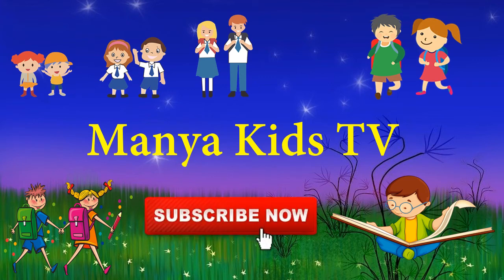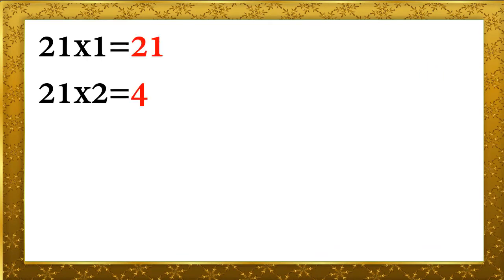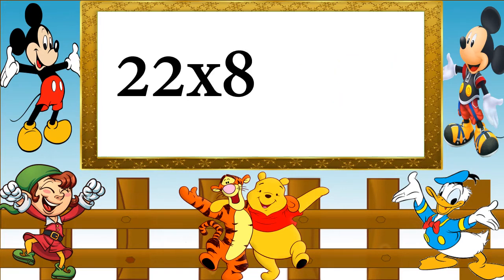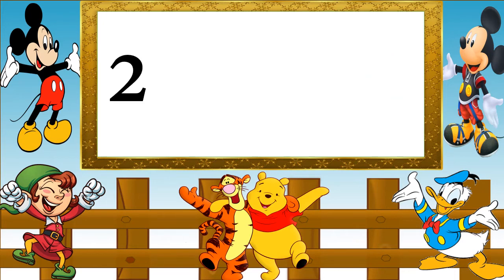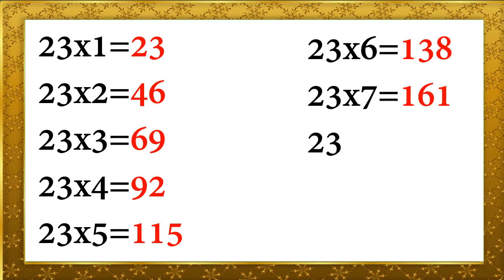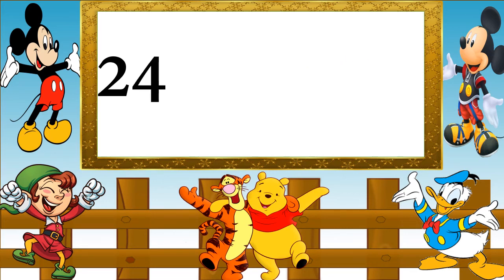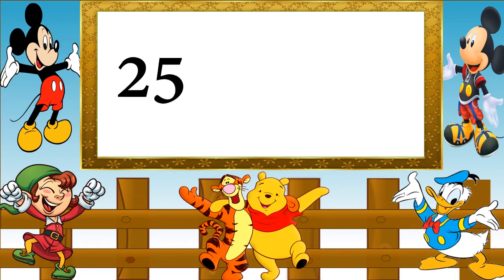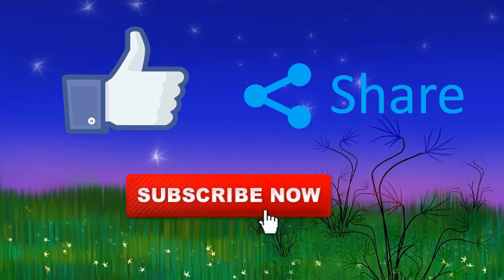21 to 25 Table | Table of 21 to 25 | 21 to 25 ki Table | Multiplication Table of 21 to 25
Hello Kids In this videos we will going to learn the table of 21 to 25 in singing and attractive way so that children can learn faster .
We left some space between tables so that child can repeat easily after and learn tables fast